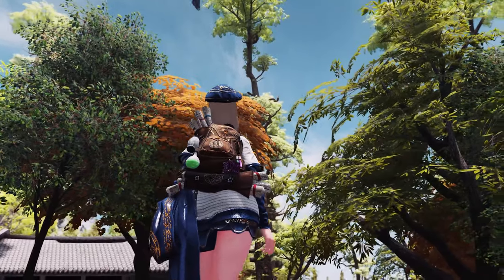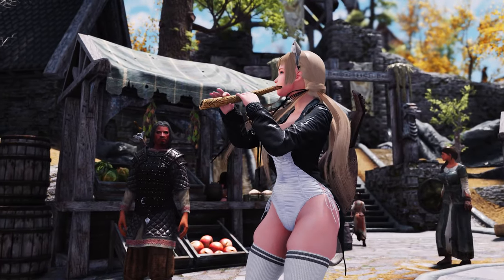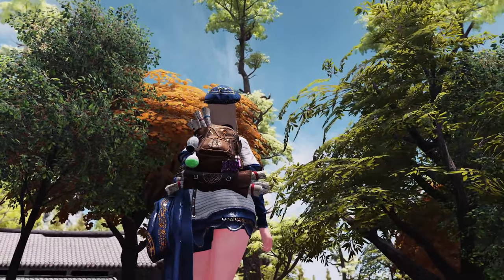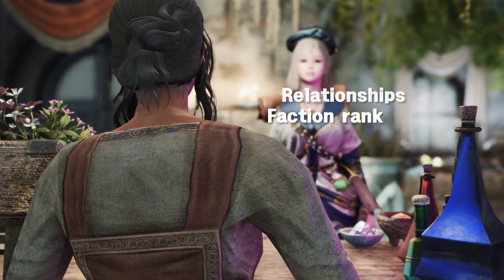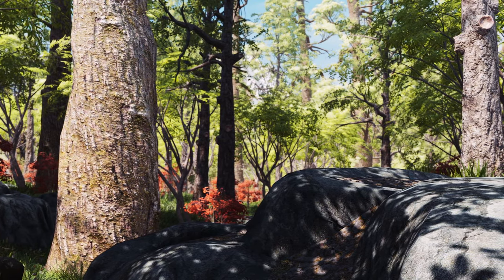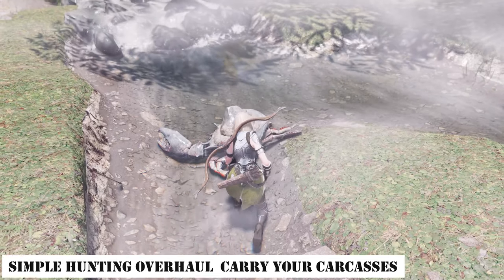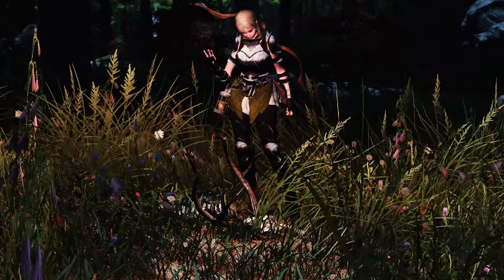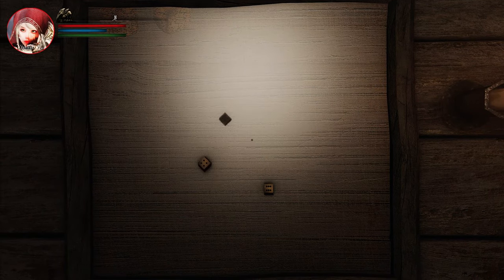Must-Have Skyrim Mods That Can Expand Innovative Content In Various Way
I. PRESET
🔴ARJARIM Greatest Heavy Body Preset

II. CHAPTER
00:00 Intro

00:37 1. Be a Bard

00:57 Skyrim's Got Talent - Improve As a Bard

01:28 BA Bard Songs

01:41 Flute Animation Fix

01:58 Bards Reborn Student of Song Become a Bard and Bards College Expansion

02:22 2. Be a Merchant

03:03 Your Market Stall

03:55 Trade and Barter

04:45 Trade Routes - Regional Economy SE

05:25 RE - Real Estate Continued

06:17 3. Be a Hunter

06:54 SunHelm Survival and needs

07:18 Simple Hunting Overhaul & Carry Your Carcasses Combination

07:49 Vitrium

08:07 Immersive Death Cycle

08:32 4. Enjoy Mini Game

08:39 Tavern Games - Mini Games in Skyrim

08:55 Function I - Lottery ticket

09:08 Function II - The Battle of Heroes

09:25 Function III - Dice Jack

09:40 Function IV - Prophet's Dice

10:24 Outro